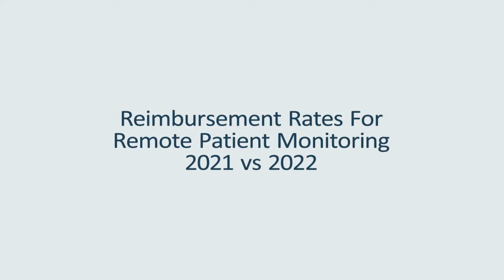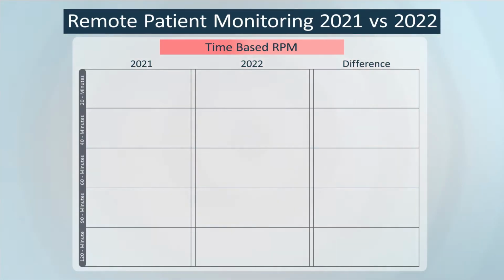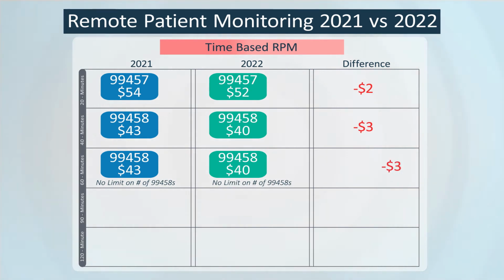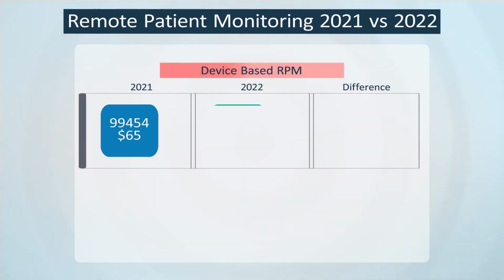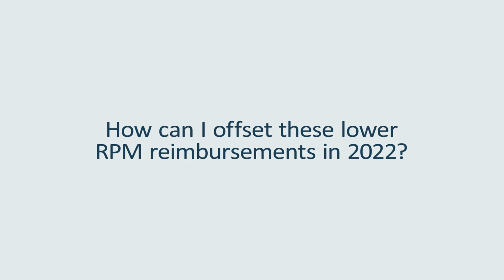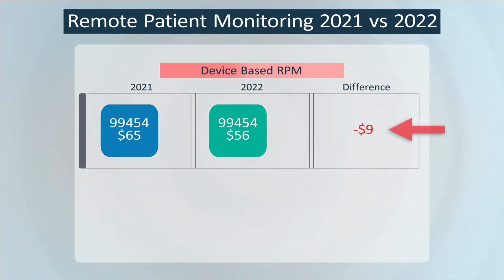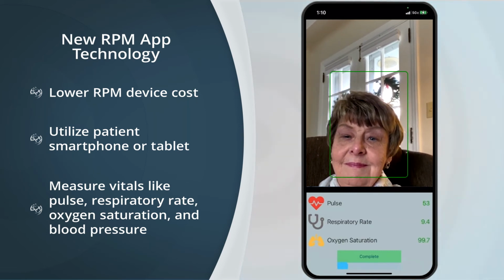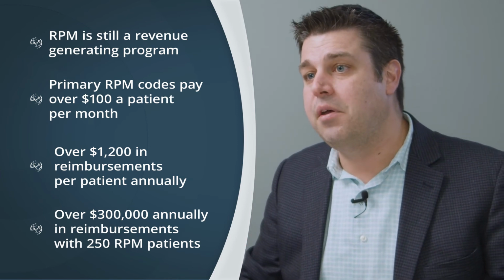CMS's 2022 Final Rule for Remote Patient Monitoring (What You Need To Know)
We walk through the 2022 Fee Schedule Final Rule for Remote Patient Monitoring (RPM) by the Centers for Medicare and Medicaid Services (CMS). We'll revue the new reimbursement rates and compare them to 2021 as well as give tips on how to leverage these changes so that you can take advantage to help your practice and your patients.

Download our Care Coordination Software Buyer's Guide so you can fully take advantage of the changes to Remote Patient Monitoring

Interested in learning more about Remote Patient Monitoring:

Check out these helpful links to learn more about CMS's Final Rule for other programs:

What's in CMS's 2022 Final Rule? Blog Article

Video Chapters:
► 00:00 What will I learn in this video?
► 00:59 Reimbursement Rates for Remote Patient Monitoring 2021 vs 2022
► 02:46 How can I offset these lower RPM reimbursements in 2022?